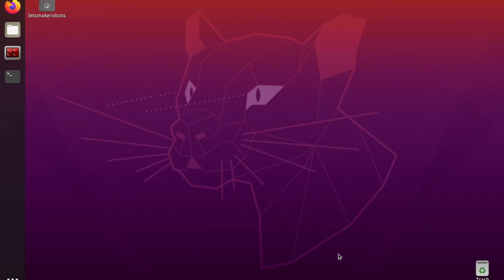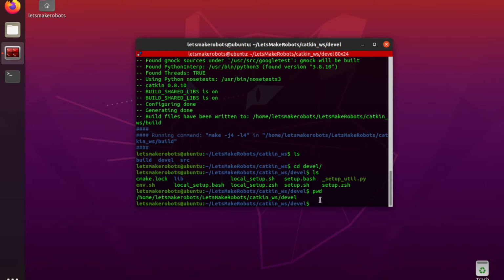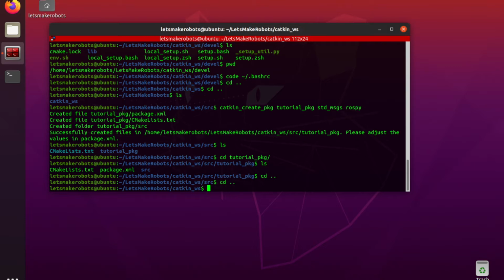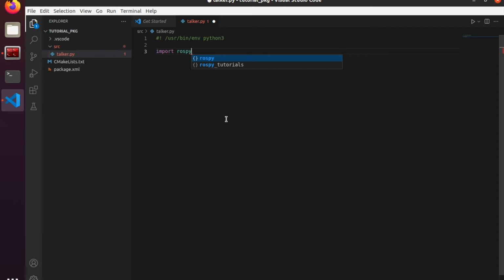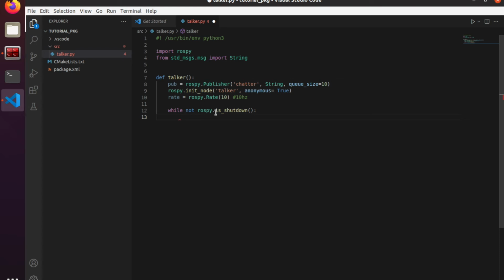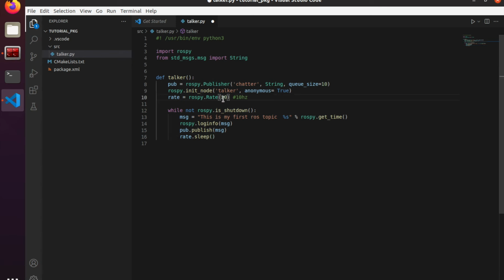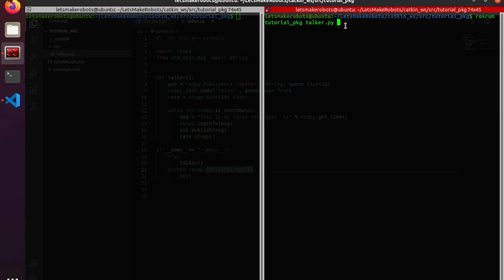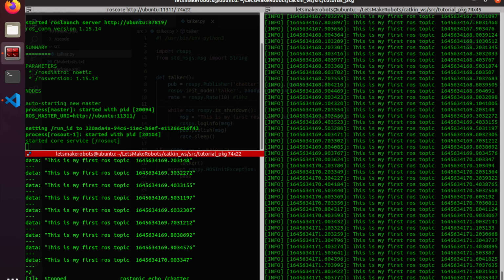Creating your first simple ROS Node| ROS Package | ROS Tutorial | Let'sMakeRobots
This video explains how you can create your first ROS workspace, package and then node. It shows how to create a simple publisher.